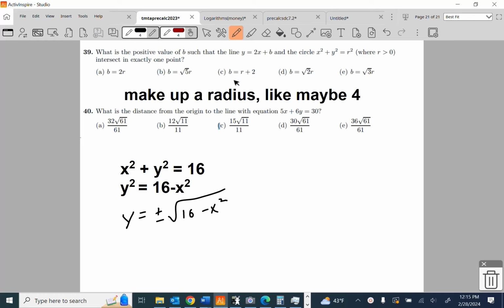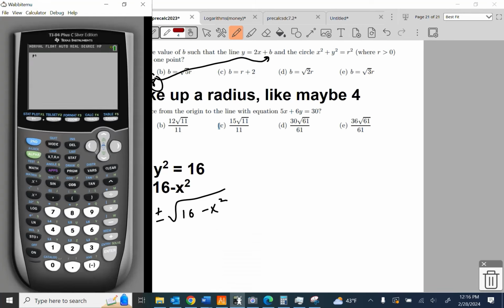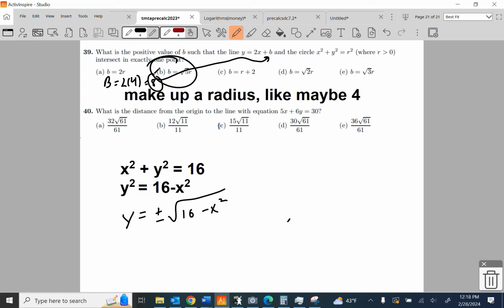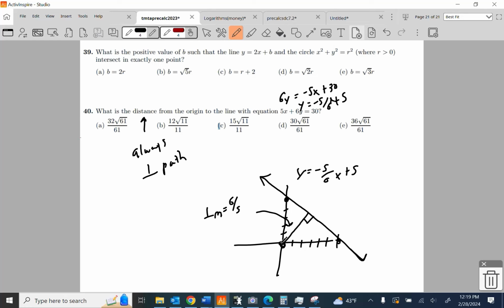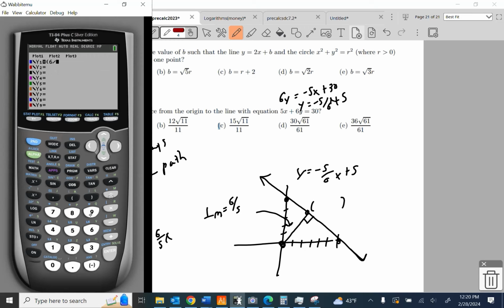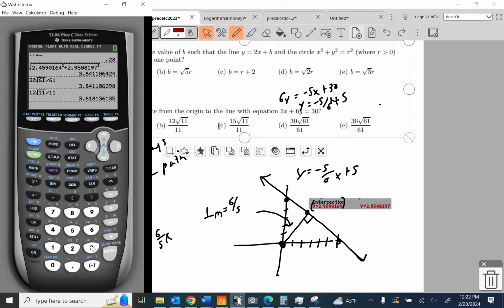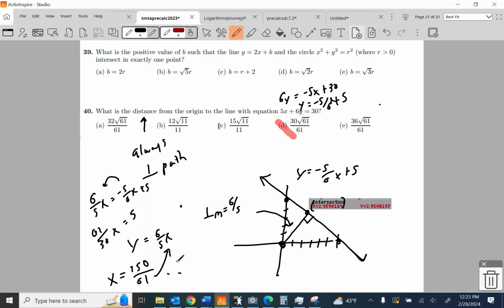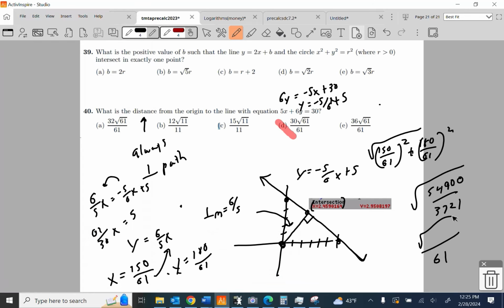tmtaprecalc23(39-40)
Tennessee Math Teachers Association Pre Calc Test 2023